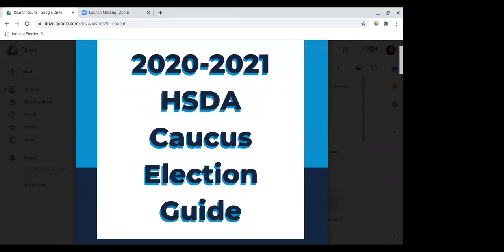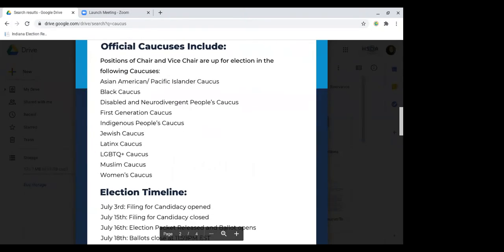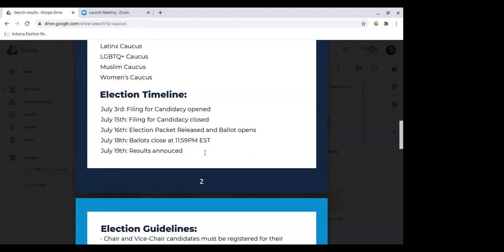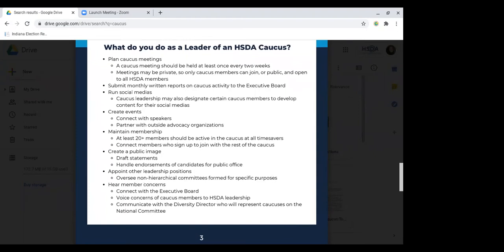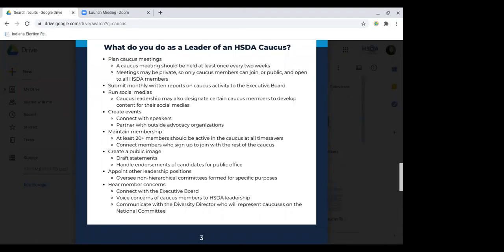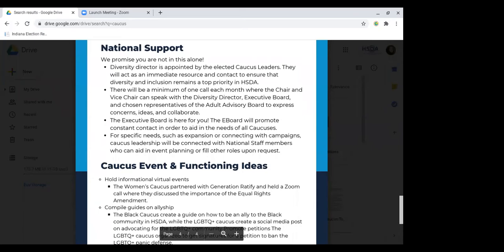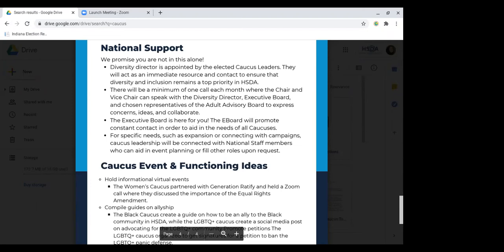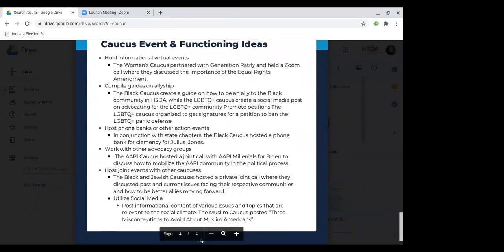Caucus Election Info Session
If you weren’t able to attend here is the video of the informational session for 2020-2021 Caucus Elections.